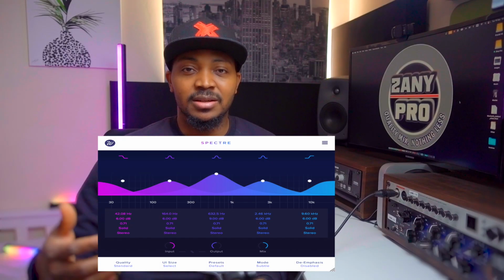Saturation 101 // Let's Talk About Saturation Mistakes